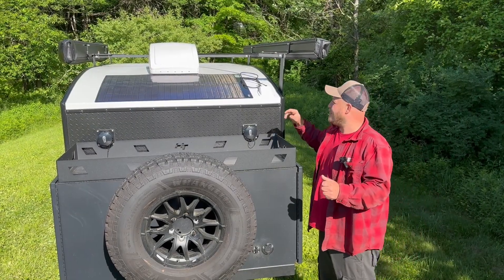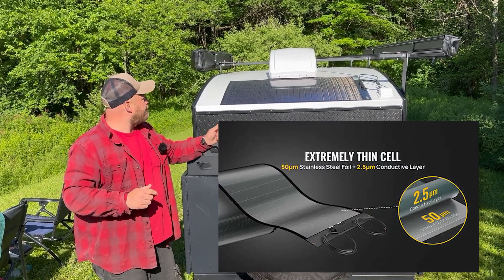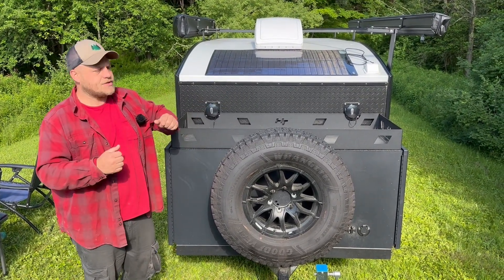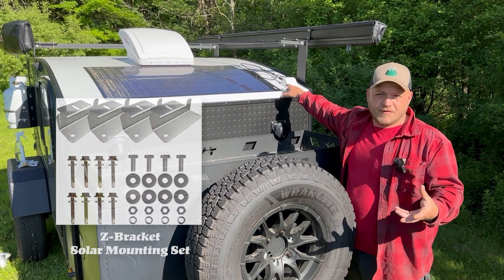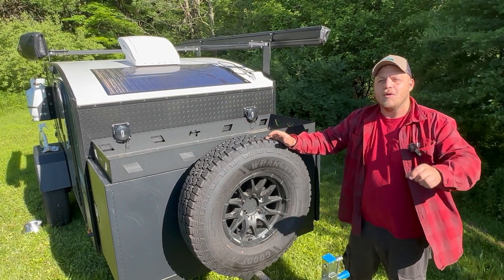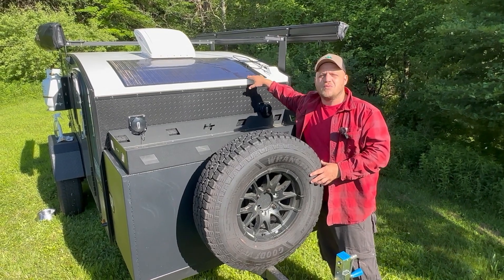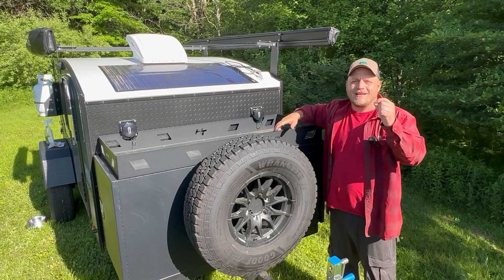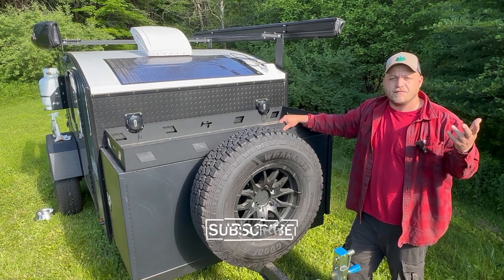CIGS Solar Panel Review - BougeRV CIGS Compact 100W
Today we're taking a closer look at the BougeRV CIGS series of flexible solar panels.  The build quality and performance on these panels are hard to ignore, that's why they were the first upgrade made to the new Hiker!

BougeRV Factory Direct (best price!)

Amazon Links (money for Bezos)*

CIGS 100W Panel w/adhesive
CIGS 100W Panel w/hole mounts
(200W panels + Long panels also available!)